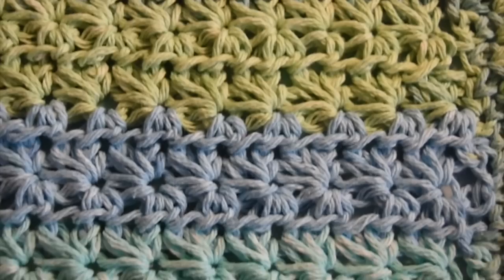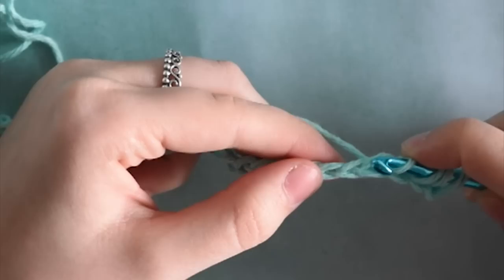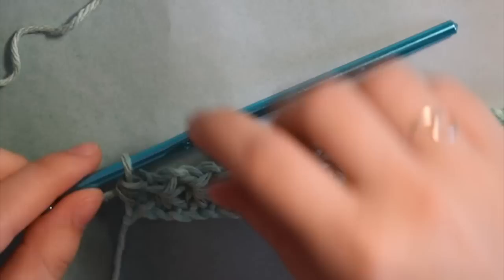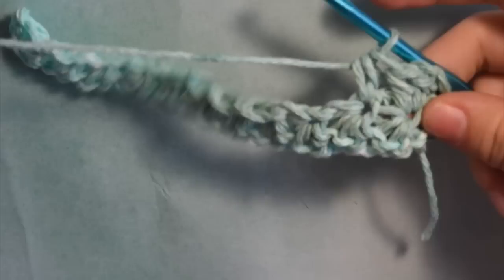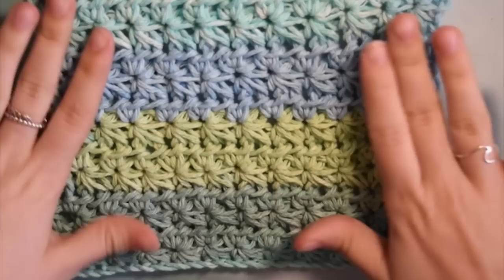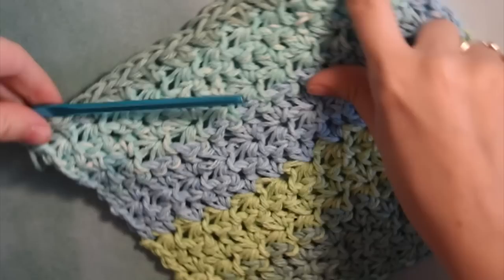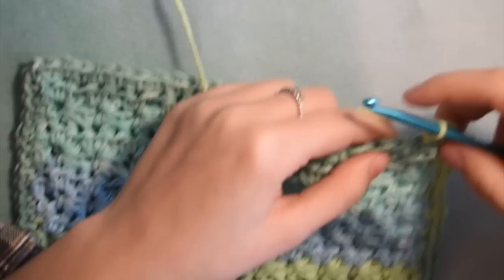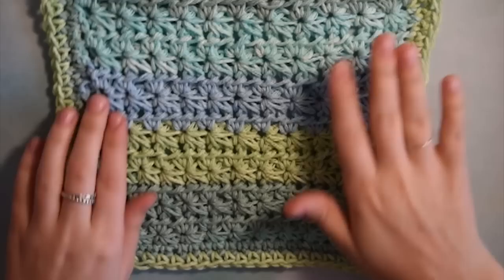Crochet Dishcloth Tutorial || Star Stitch Tutorial || Beginner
Learn how to crochet this star stitch dishcloth step-by-step. It's a super easy pattern that looks adorable!

Show me what you make!